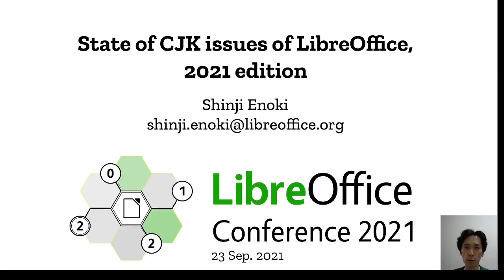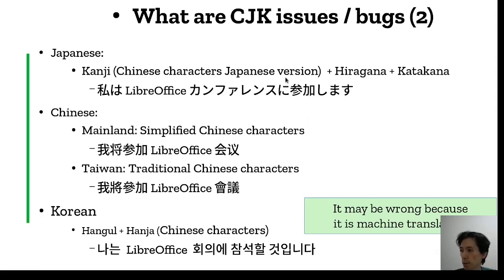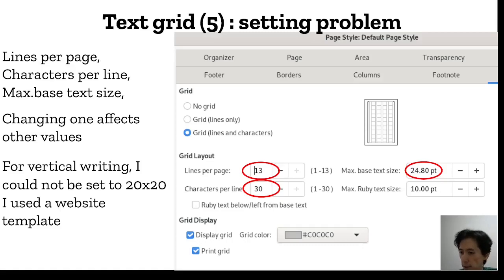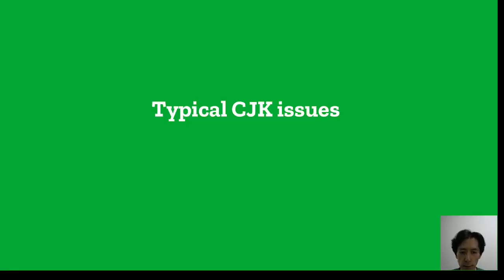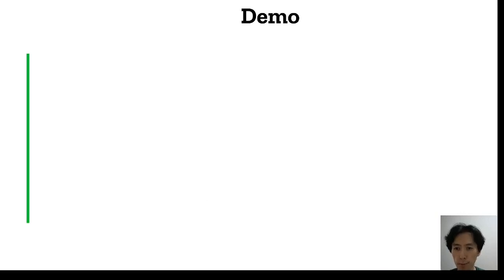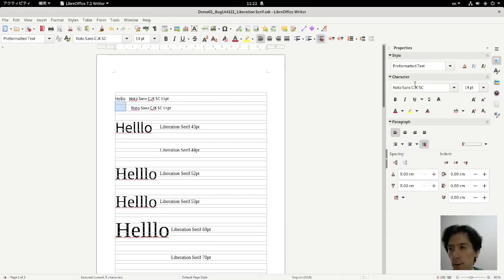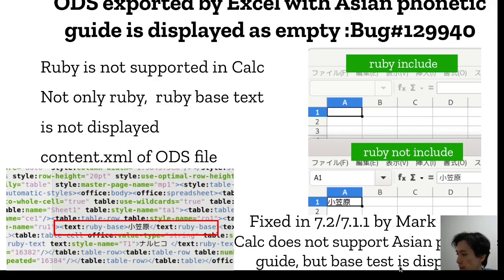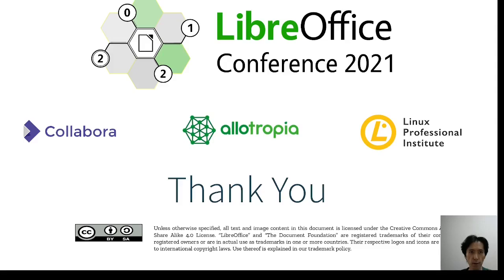State of CJK issues of LibreOffice, 2021 edition - LibreOffice Conference 2021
A session from the online LibreOffice Conference 2021. Presenter: Shinji Enoki